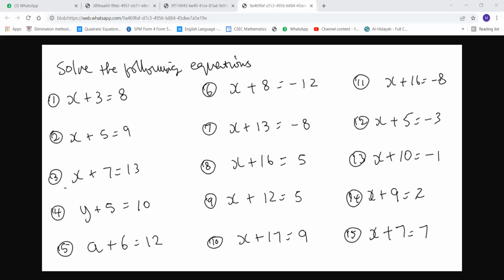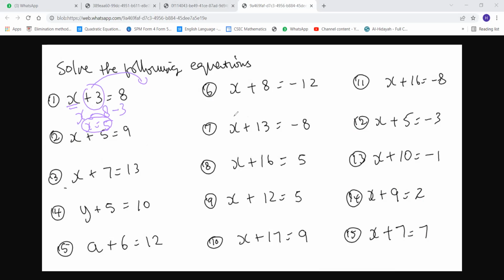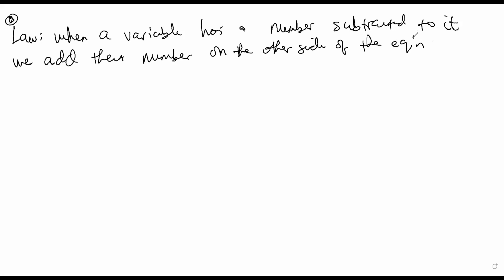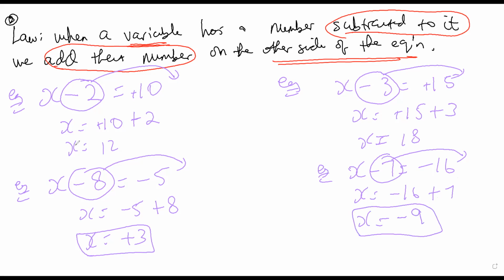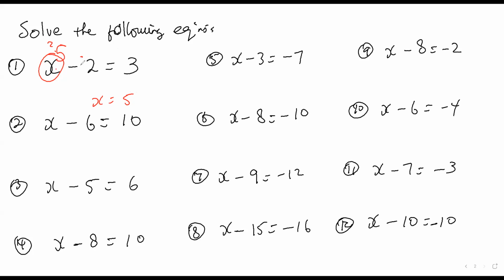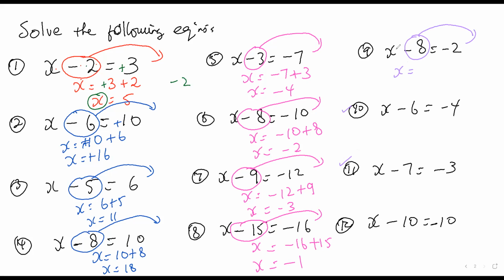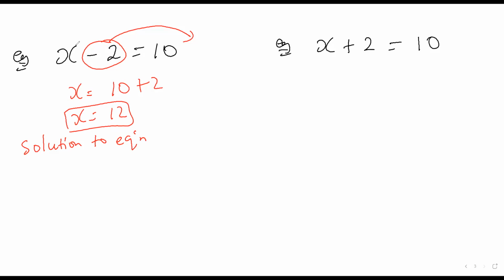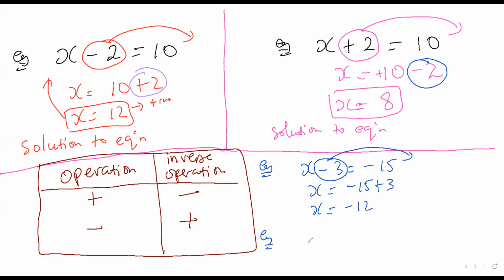Solving One step equations